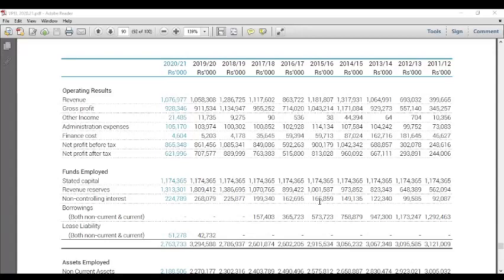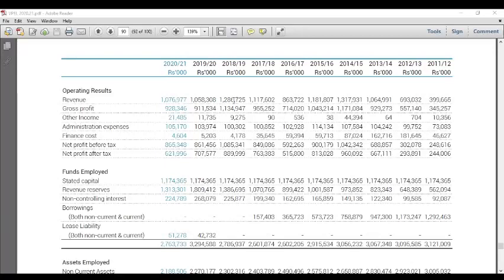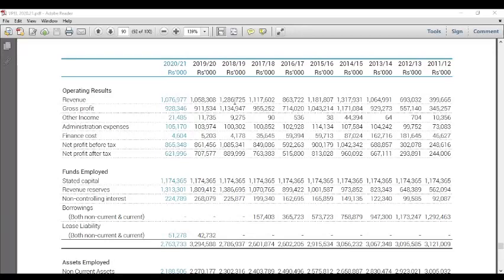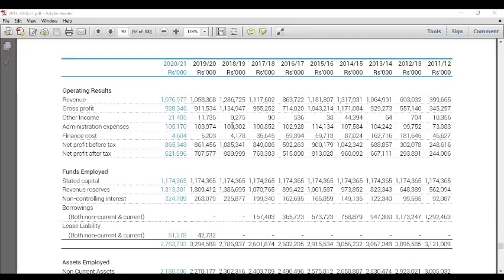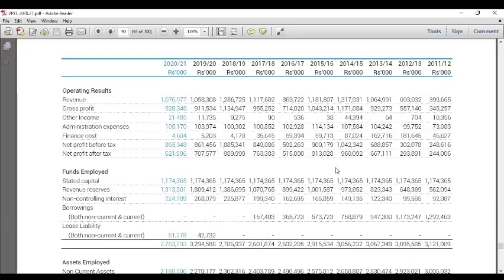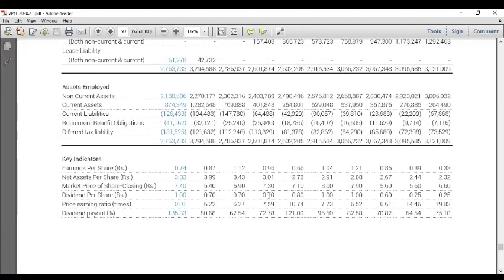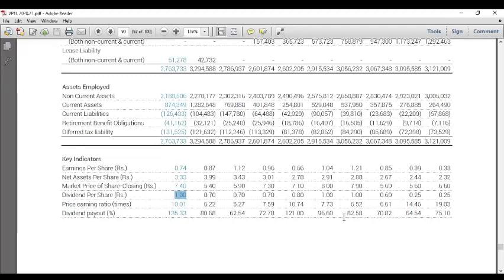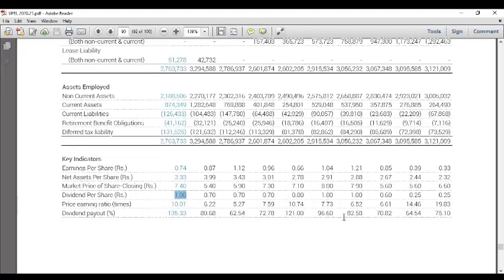Can VPEL give dividend continuously ?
VALLIBEL Power Erathna - Dividend policy

This video describe about
Historical data, ratio analysis

SINHALA
VPEL.N